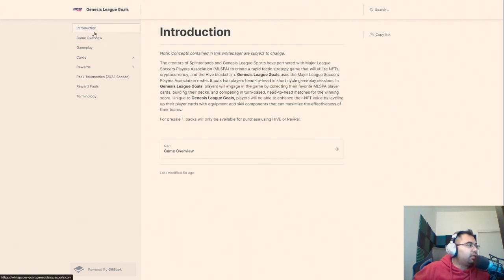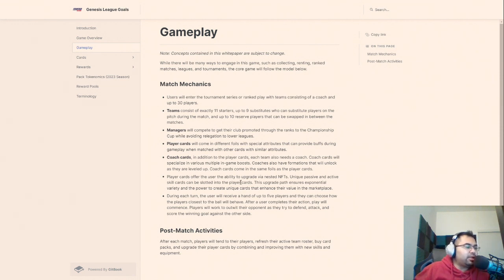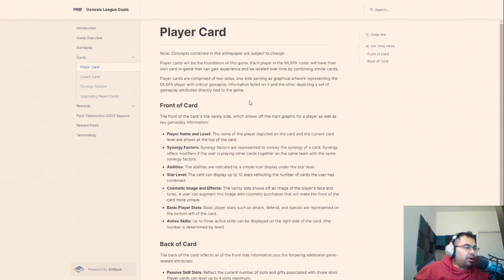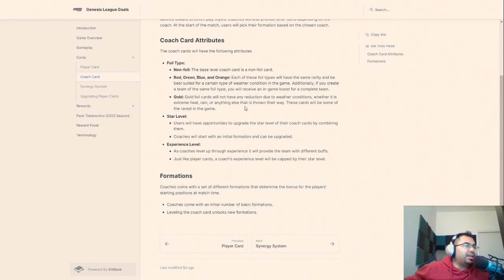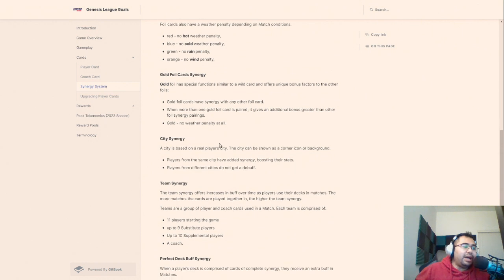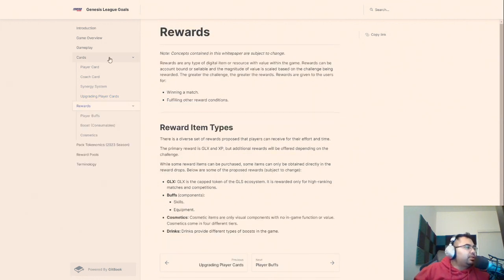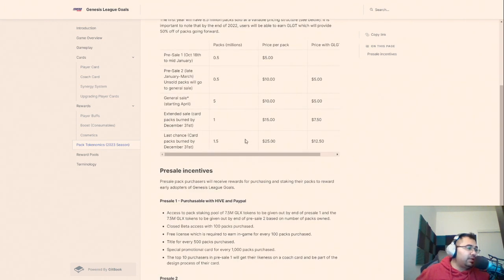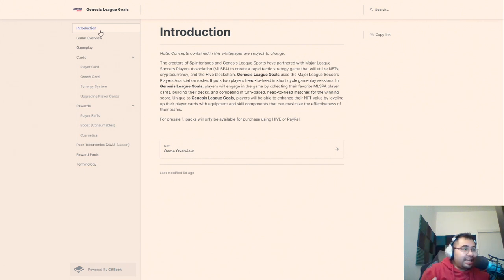GENESIS LEAGUE GOALS WHITE PAPER DEEP DIVE